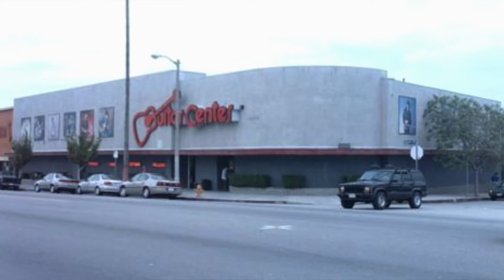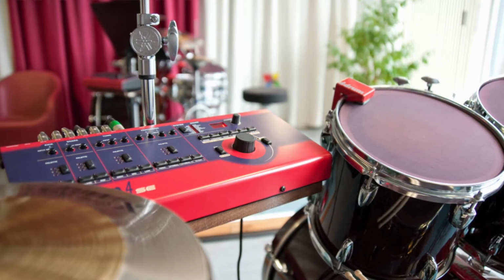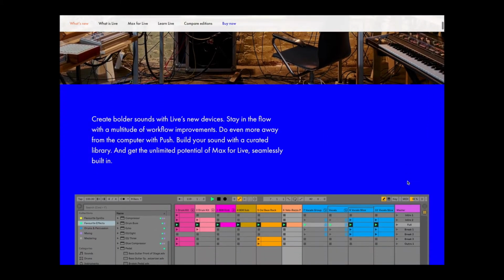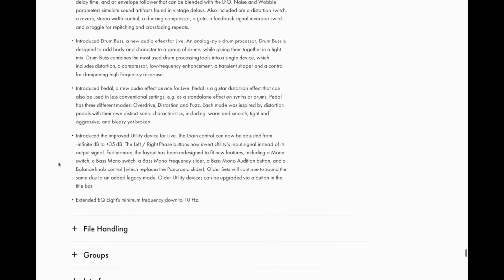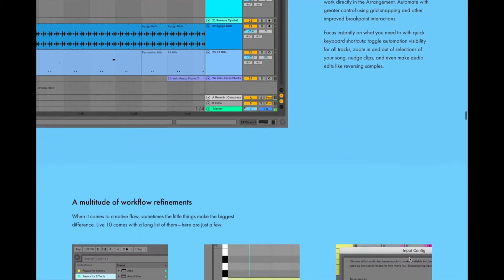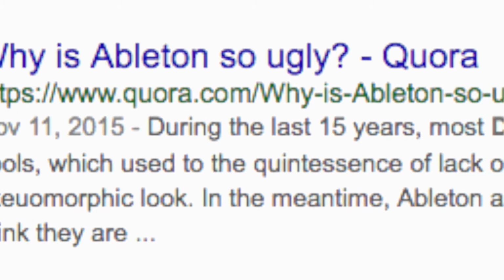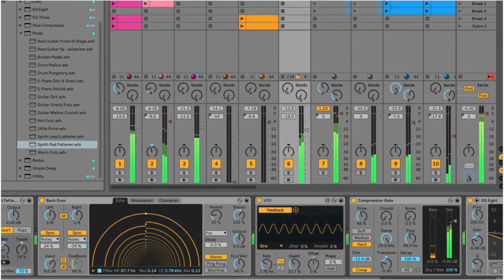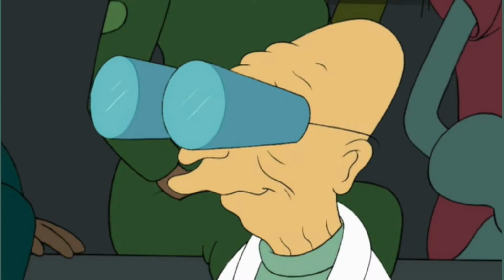Ableton Live 10 Good?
Ableton Live 10 good?  All these new features, plugins, and enhancements come at a price.  Is this upgrade worth it?

I've been using Ableton Live since version 7 but remember seeing it in a box at Guitar Center in 2003 when it was just version 1.5.  Live brought revolutionary convenience and an entry point for musicians to get involved with "computer stuff".  I used to fly the Ableton flag high but they might have kicked me off the horse with this one.

Thank you for being a part of my audience.

Thanks,

-m